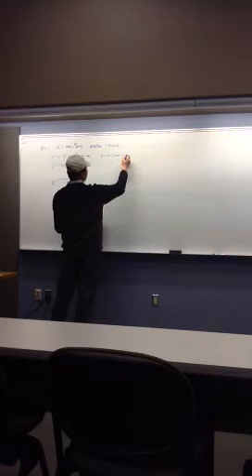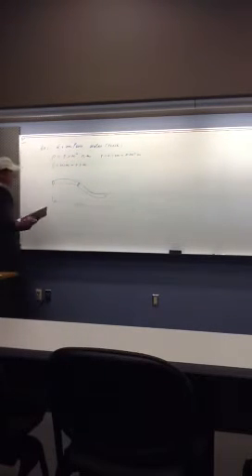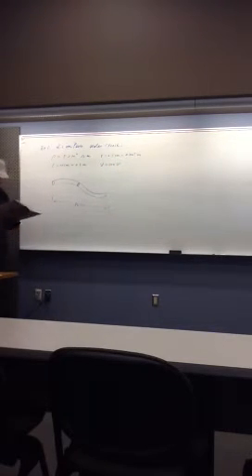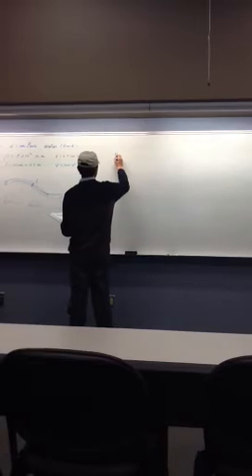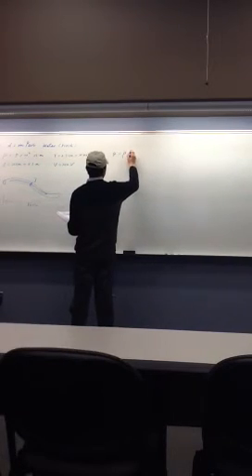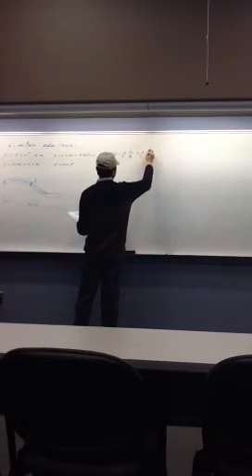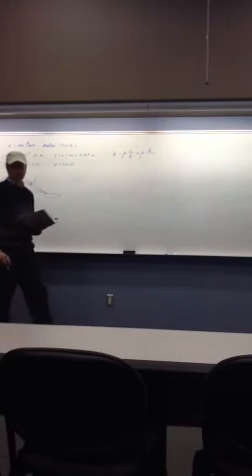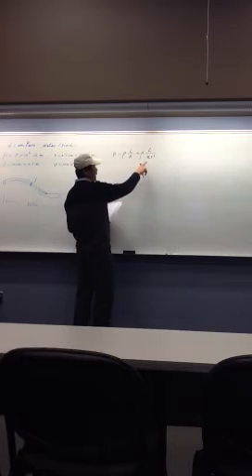Ch 6 electric current pt 4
Ex 16.1 pg 404 and ex 2 text 2 material